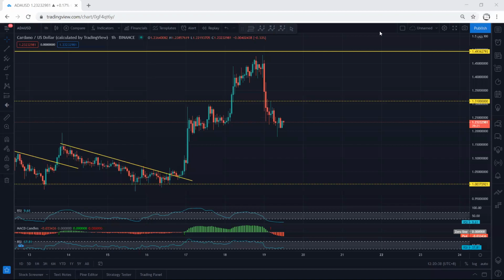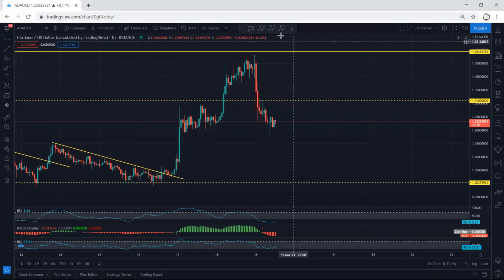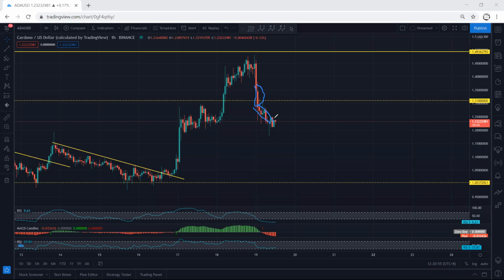ADA - Cardano Technical Analysis for March 19, 2021 - ADA - PRICE UPDATE